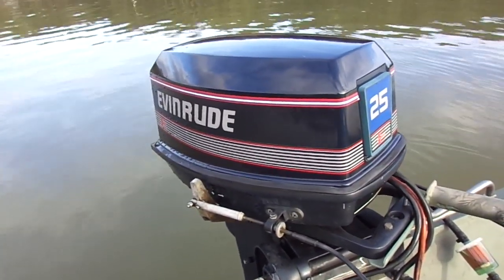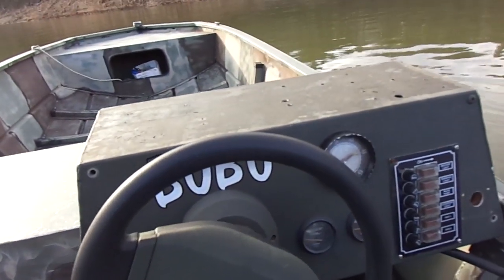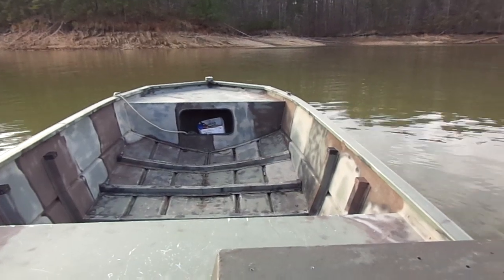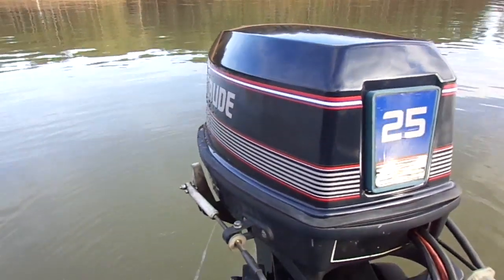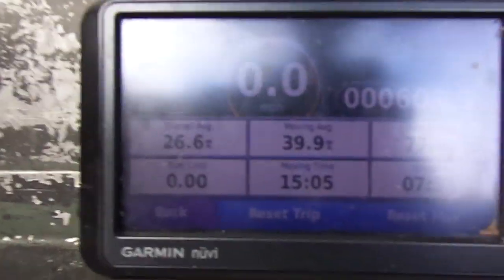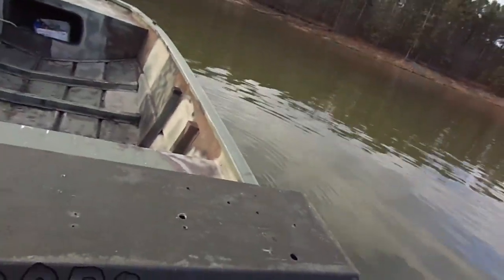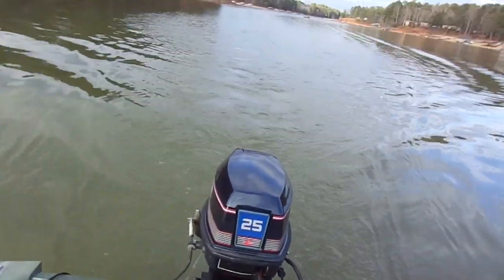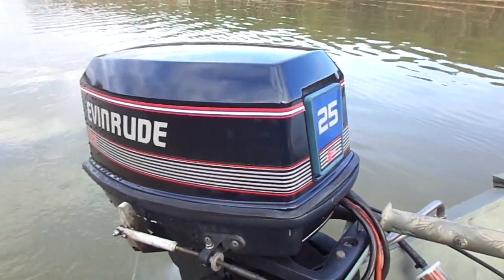Lake test of 1990 Evinrude 25 HP outboard. Lake Allatoona 02-08-2014.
Lake test of 1990 Evinrude 25 HP long shaft motor after carburetor rebuild and new impeller installed. Used aluminum propeller 10 x 15. Motor has 145 PSI on both cylinders. Tested on aluminum riveted boat 16' long and 50'' wide at the floor, with 3 gallons of gas, battery and 195lb of flesh.
Gets on plane in 2 seconds and tops 29 MPH. It turns up to be very healthy motor.